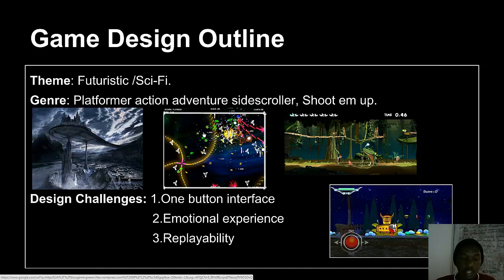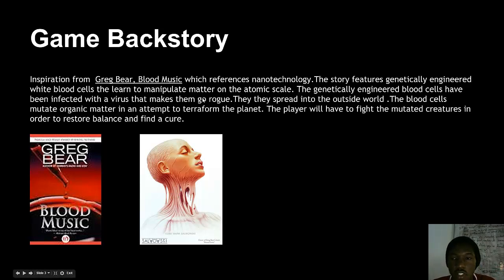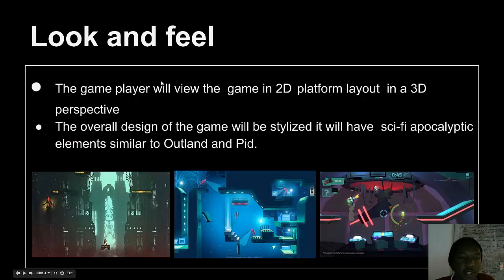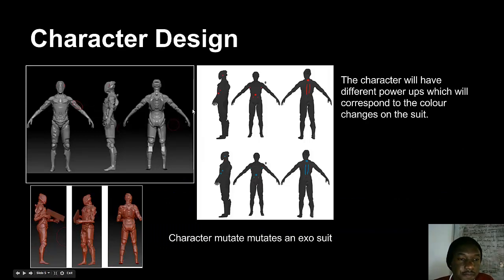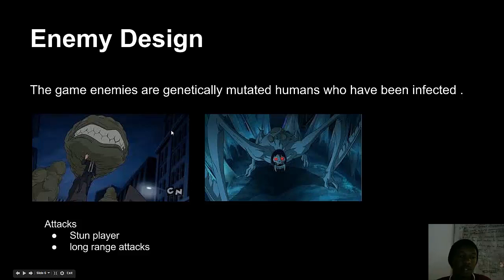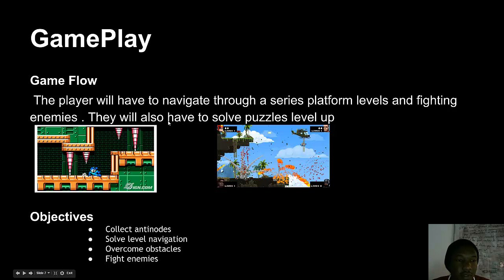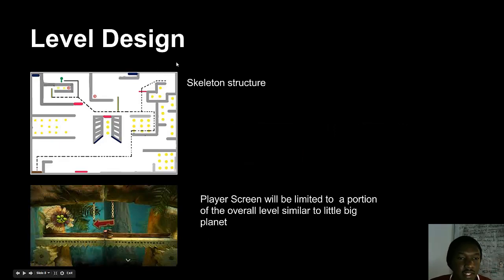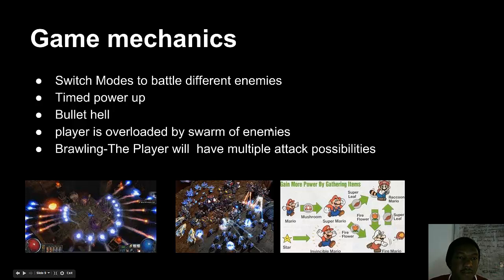140221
Nano Rush